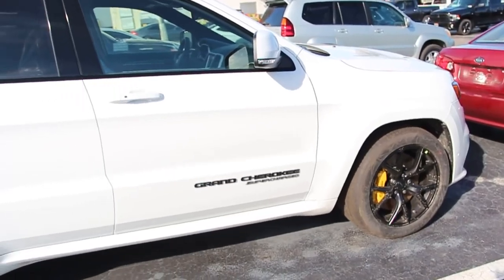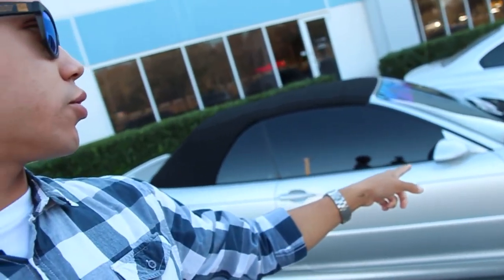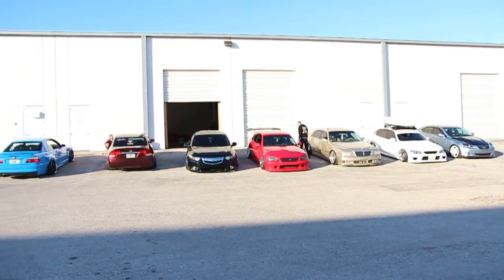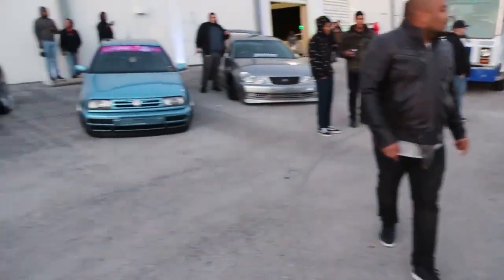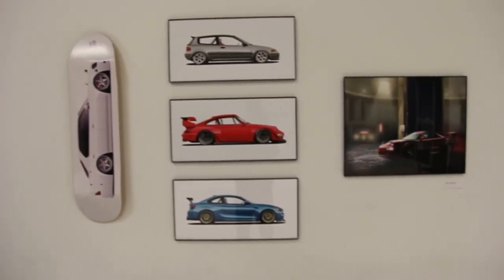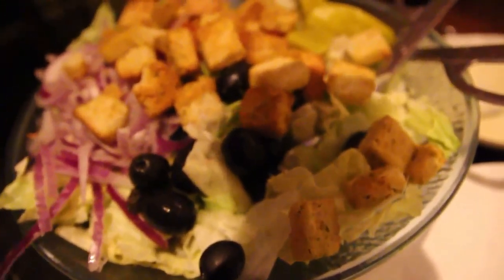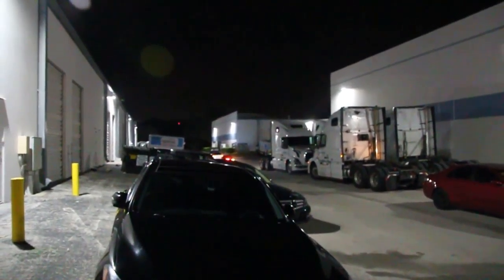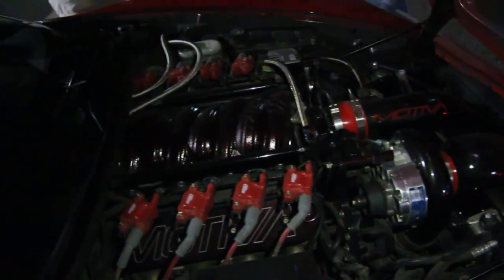Aphotic | By Sorcery + 1100hp Corvette Z06!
First car show\ art gallery show hosted by Sorcery at Studio One Orlando and it was Awesome! Also got to take a quick ride in a 1100hp Corvette Z06!!